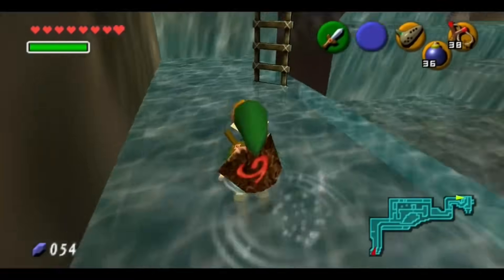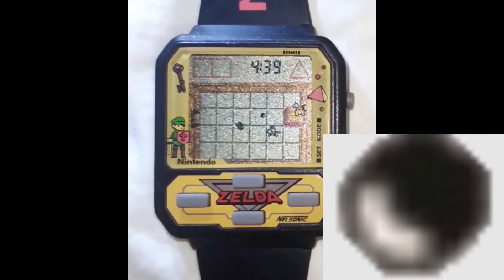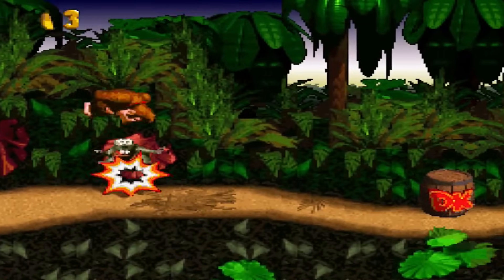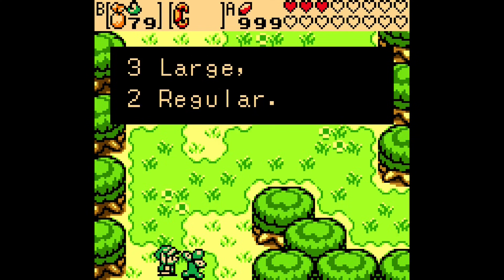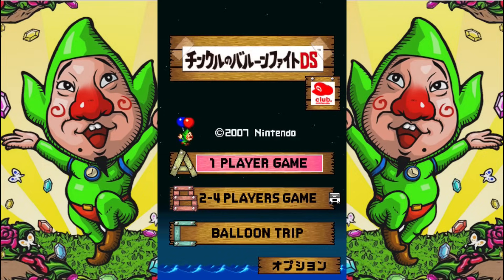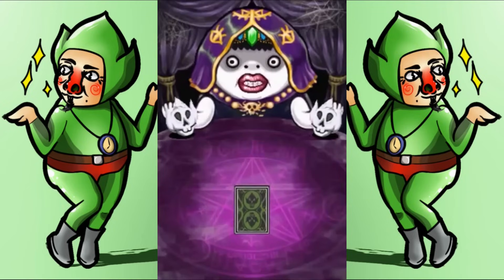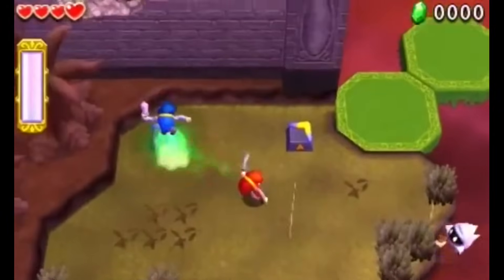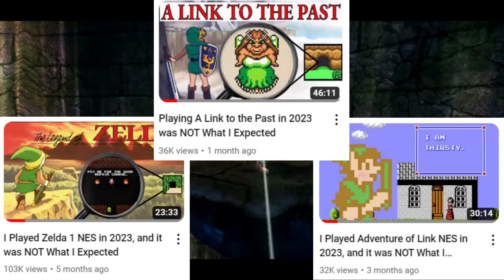The Weirdest Enemy in EVERY Zelda Game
Join me as I cover the weirdest enemy in every Zelda game EVER released.
These are the games in this video in order of appearance:
The Legend of Zelda (1986)
Zelda 2: The Adventure of Link (1987)
Game and Watch: Zelda (1989)
The Legend of Zelda: Game Watch created by Nelsonic (1989)
A Link to the Past (1991)
Zelda no Densetsu: Kamigami no Triforce - Barcode Battler 2 (1992)
Link’s Awakening (1993)
Link: The Faces of Evil (1993)
Link: The Wand of Gamelon (1993)
Zelda’s Adventure (1994)
BS Zelda no Densetsu (1995)
BS Zelda no Densetsu Inishie no Sekiban (1997)
Ocarina of Time (1998)
Majora’s Mask (2000)
Oracle of Seasons (2001)
Oracle of Ages (2001)
Four Swords GBA (2002)
The Wind Waker (2002)
Four Swords Adventures (2004)
The Minish Cap (2004)
Freshly-Picked Tingle’s Rosy Rupeeland (2006)
Twilight Princess (2006)
Tingle’s Balloon Fight DS (2007)
Phantom Hourglass (2007)
Link’s Crossbow Training (2007)
Dekisugi Tingle Pack (2009)
Ripened Tingle’s Balloon Trip of Love (2009)
Spirit Tracks (2009)
Skyward Sword (2011)
A Link Between Worlds (2013)
Hyrule Warriors (2014)
Triforce Heroes (2015)
My Nintendo Picross: The Legend of Zelda: Twilight Princess (2016)
Breath of the Wild (2017)
Cadence of Hyrule: Crypt of the Necrodancer (2019)
Hyrule Warriors: Age of Calamity (2020)
Tears of the Kingdom (2023)